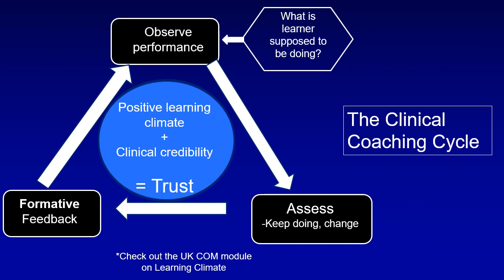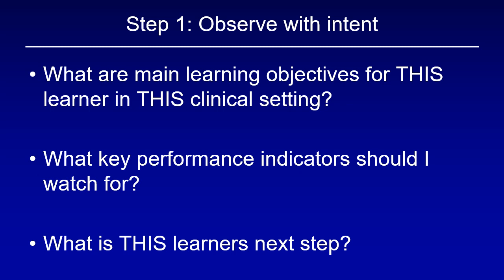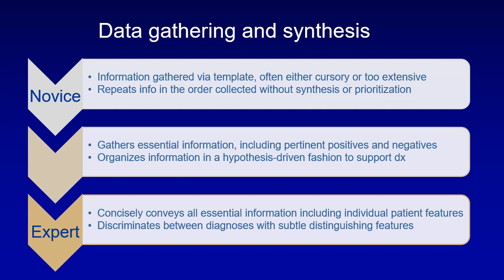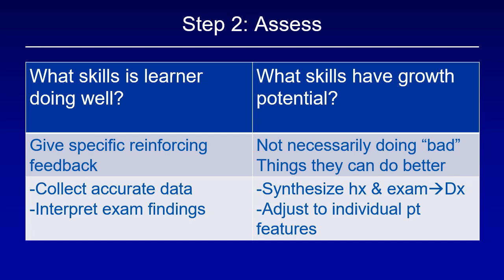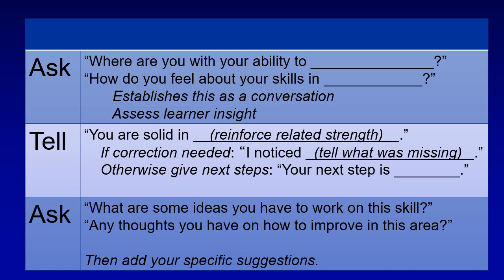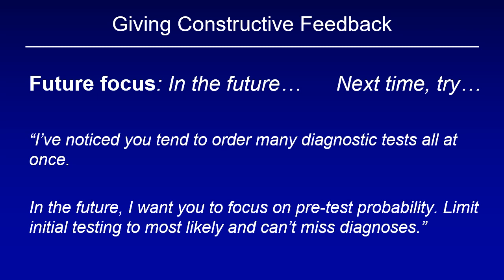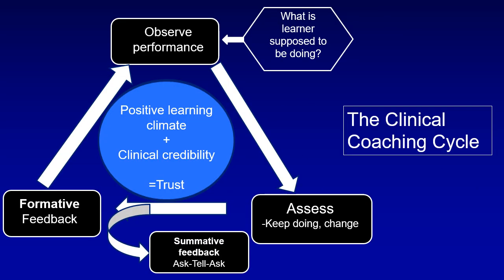Summative Feedback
How to give learners big picture feedback in a clinical setting